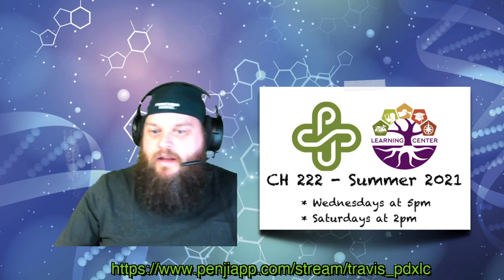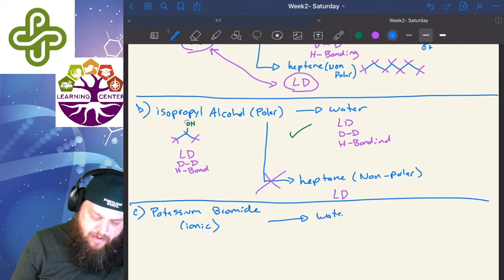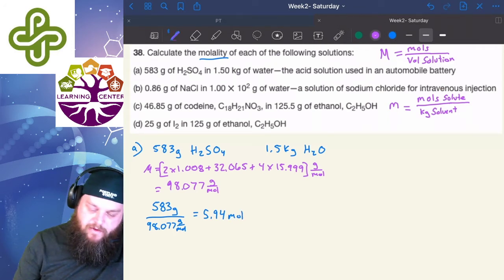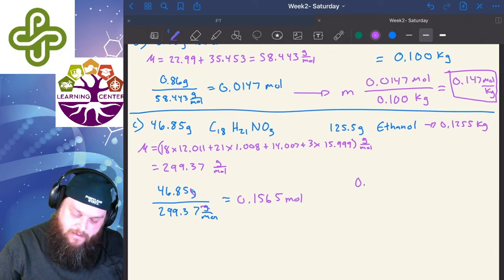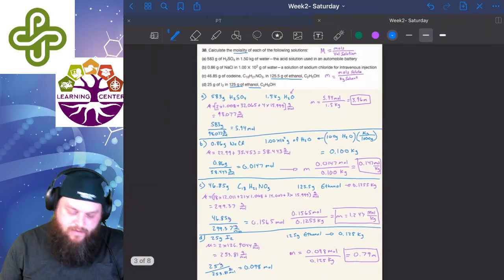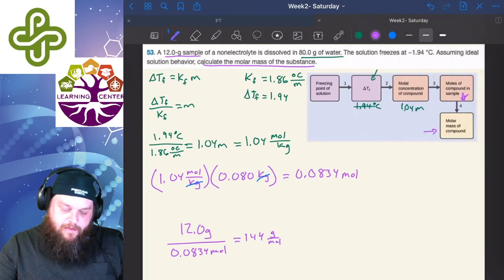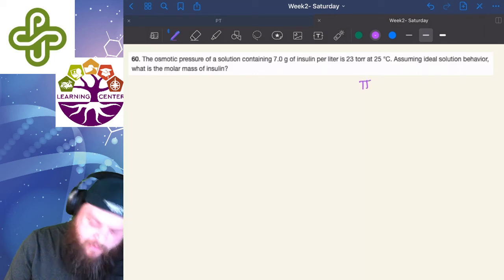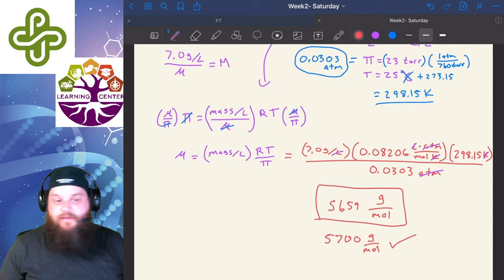CH 222 Livestream 7/24, Chapter 11, Dissolution, Solubility, Colligative Properties